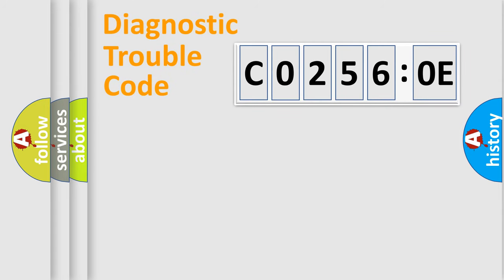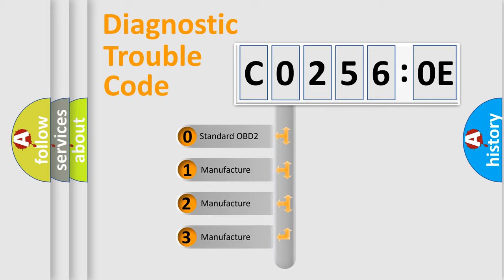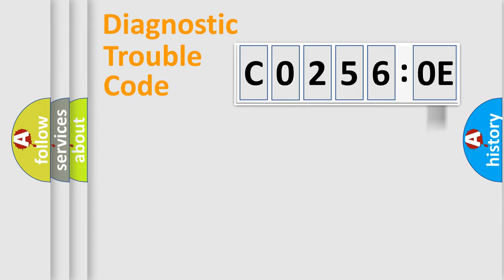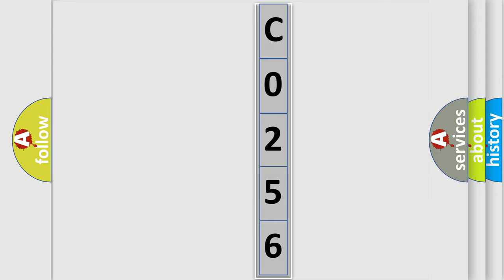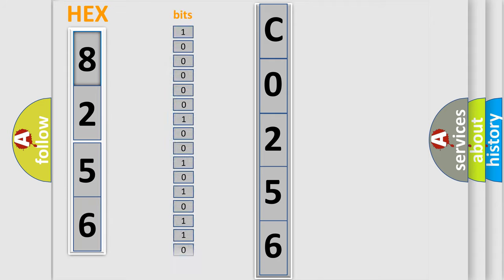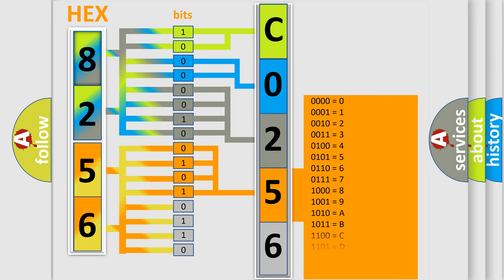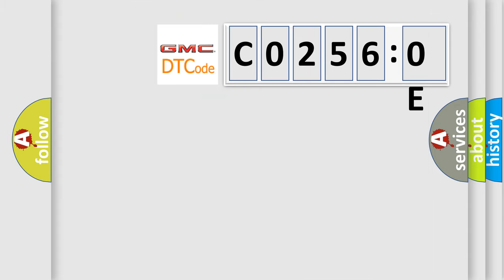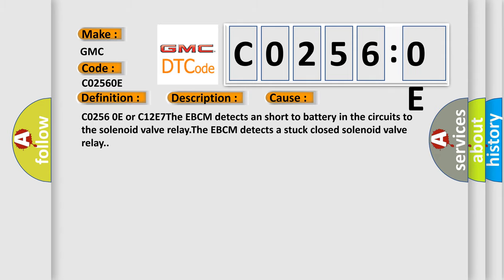DTC GMC C0256-0E Short Explanation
Contents:
0:21 Basic DTC analysis according to OBD2 protocol standard.
1:48 Insight into programming
2:58 A diagnostically understandable description of the Diagnostic Trouble Code
3:05 Basic error definition

Make:
GMC
Code:
C0256 0E
Definition:
Valve Relay Contact Circuit Resistance Below Threshold
Description:
Ignition ON.The ignition voltage is greater than 10 V.
Cause:
C0256 0E or C12E7The EBCM detects an short to battery in the circuits to the solenoid valve relay.The EBCM detects a stuck closed solenoid valve relay.